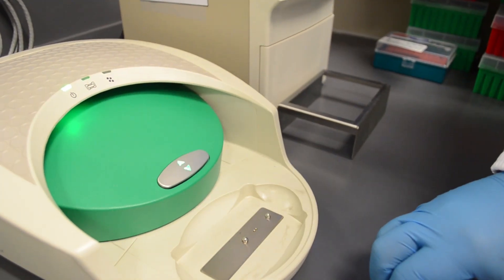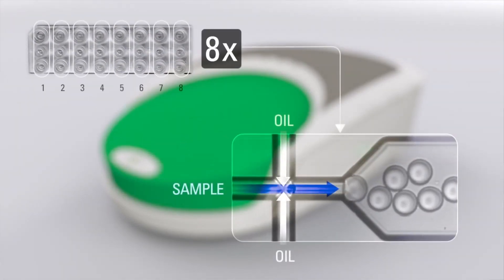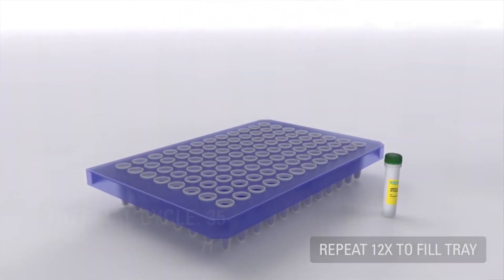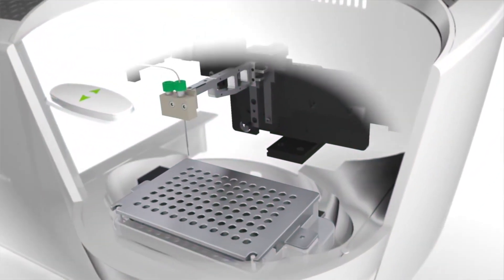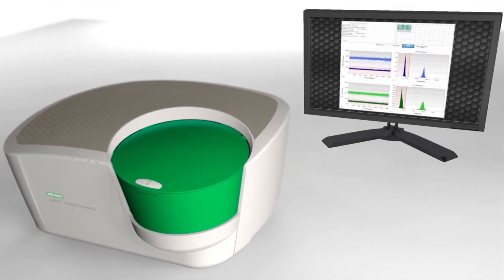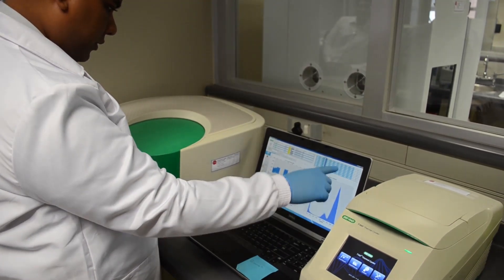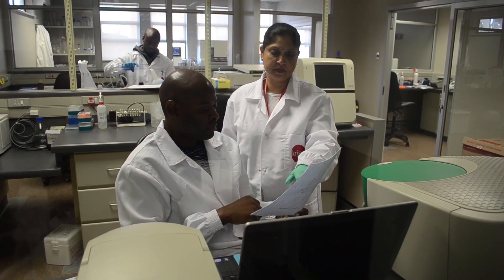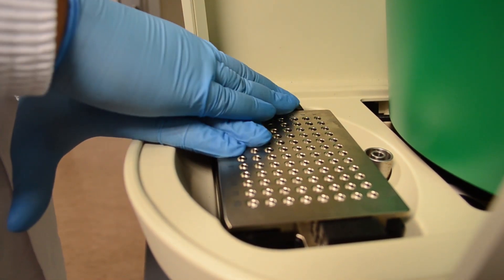DNA PCR technology: ddPCR - Digital Droplet PCR in Africa, KRISP, Durban, South Africa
In this video, Dr. Veron Ramsuran (KRISP team leader and UK Royal Society FLAIR Fellow) discuss the availability of ddPCR for Human Genetics, Pathogen identification and collaborative research in Africa